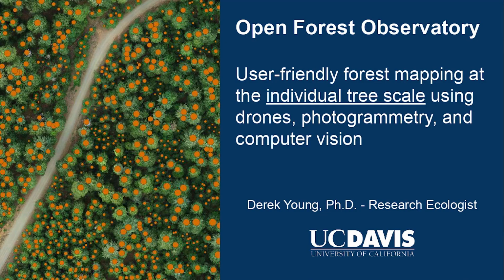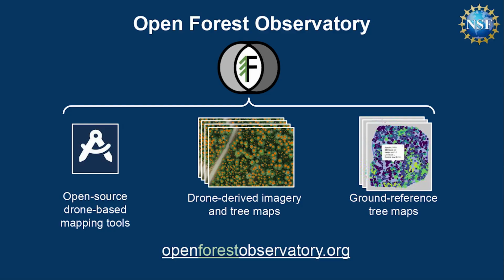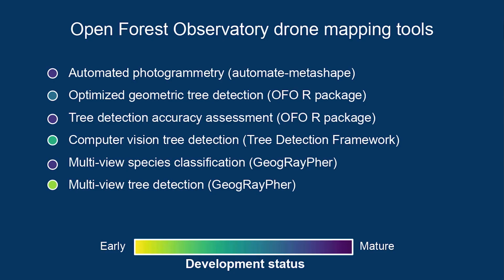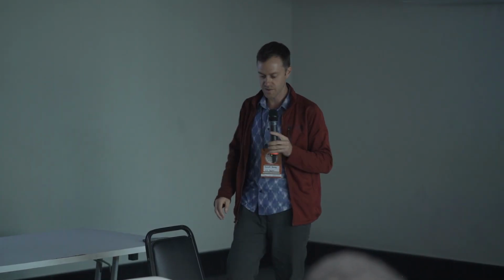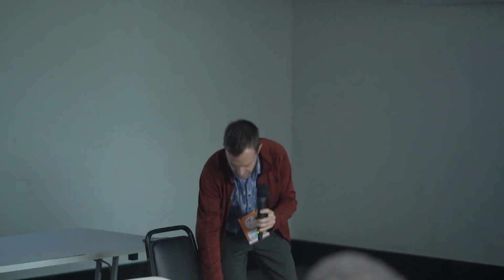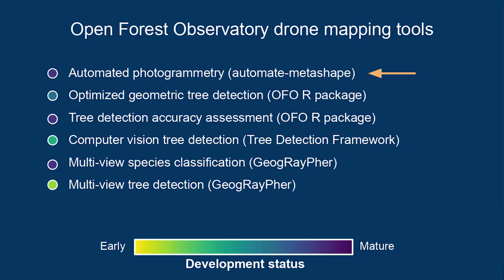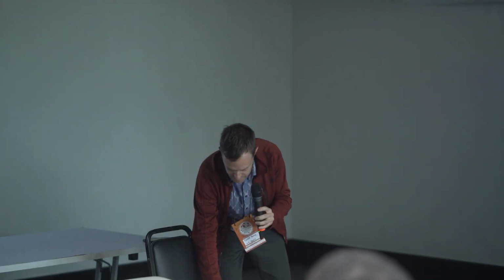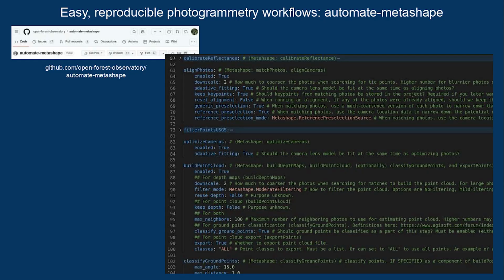FOSS4G 2024 | Open Forest Observatory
Forest ecology research often requires detailed forest inventory data at the individual tree level, but such data are time-consuming and costly to collect using traditional ground-based manual survey methods. Recent advances in uncrewed aerial vehicles (UAVs, or drones), image processing, and deep learning are enabling a new era of forest research in which individual trees can be mapped, measured, and taxonomically identified across broad areas without extensive ground surveys. The Open Forest Observatory (OFO; openforestobservatory.org) is a new multi-institution organization that makes cutting-edge forest mapping tools and data accessible to ecologists and practitioners without extensive specialized computing background.

Open-source OFO tools simplify and automate tasks including: (a) processing drone imagery into 3D canopy models and stitched imagery mosaics, (b) performing individual tree detection, geospatial crown delineation, and height measurement from drone-derived canopy height models, and (c) obtaining taxonomic classification of detected trees from raw drone images (including multiple views of each tree) using deep learning and 3D geometric reasoning. The OFO also hosts an extensive public database of raw and processed drone imagery from western U.S. forests (greater than 35 km2) across broad gradients in forest structure, species composition, and disturbance history, and  100 field-based individual tree maps used for developing and validating the drone-based mapping tools. The growing database is available to host community-contributed datasets from forests globally. In relatively challenging (dense and structurally complex mixed-conifer forest conditions, current OFO overstory tree detection algorithms achieve precision and recall of 70-90%, and current tree height estimation achieves R2 of 0.95. In a challenging cross-site task, preliminary tree species classification using OFO multi-view computer vision tools achieved 76% accuracy across five species, compared with 54% accuracy of a baseline using a single top-down view from a stitched imagery mosaic. All tools and data are free for use by anyone to address ecology questions or build on the tools, and the OFO welcomes collaborations and contributions to data and code. Some current development priorities include (a) expanding multi-view mapping tools to support tree detection using computer vision, (b) optimizing tree detection and species classification algorithms across broad gradients of forest structure and species composition, and (c) developing cloud-native workflows for automated cataloging and processing of contributed drone-based and field-based forest data.

Derek Young

Dados Abertos